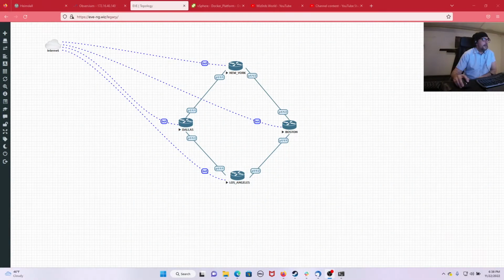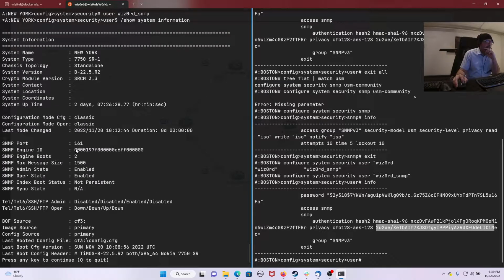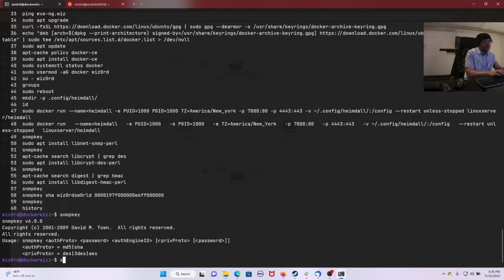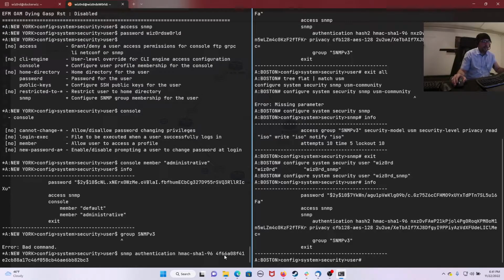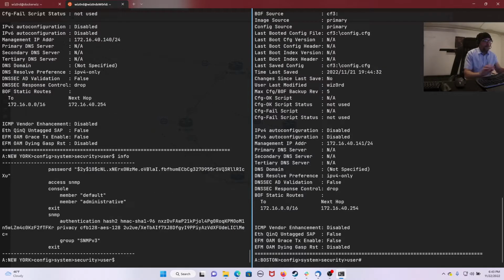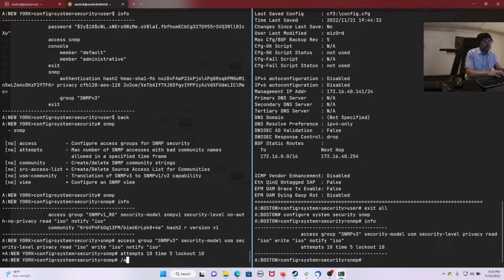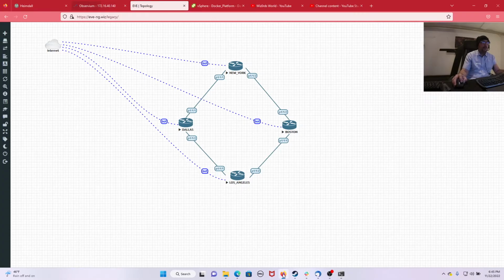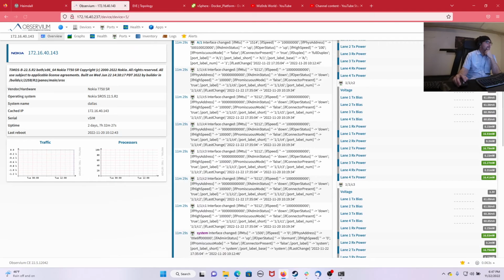NEW LAB! 2ND Video! SNMPv3 on Nokia 7750 SAR Router!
I show how to install the SNMPkey utility and then  use the engineID to generate keys for use with SNMPv3 on the Nokia 7750 SAR Router. Then the device is imported into Observium and securely sends encrypted SNMP data.